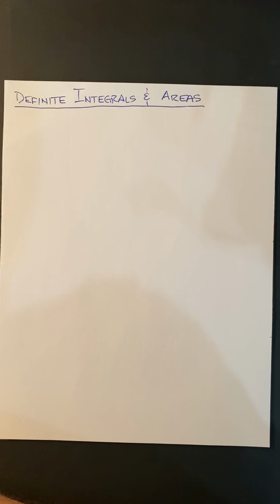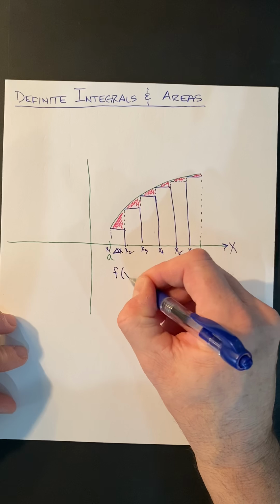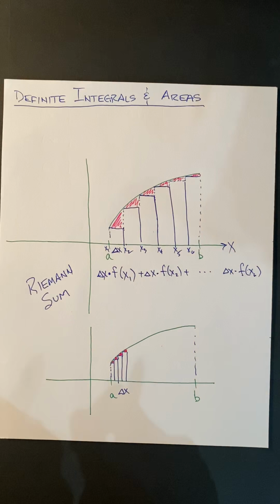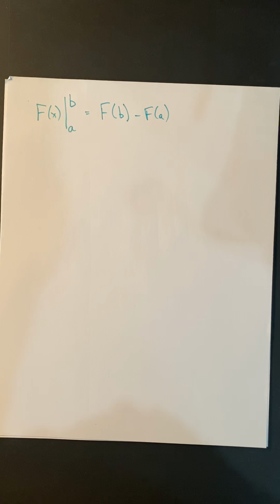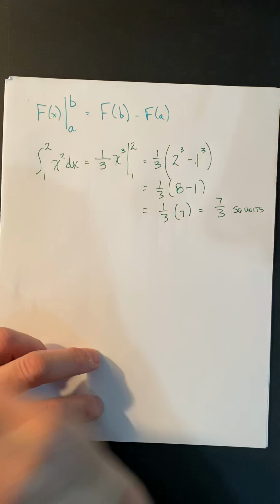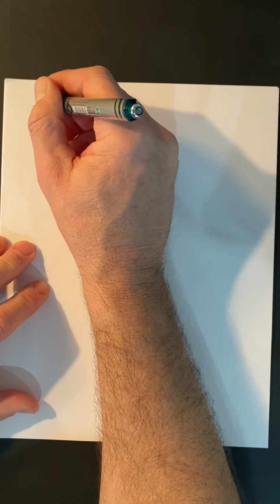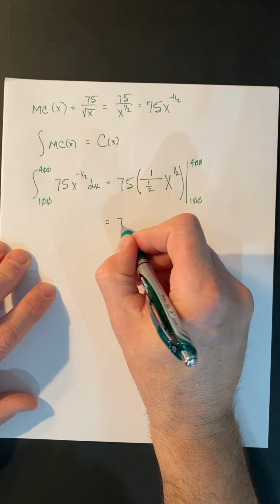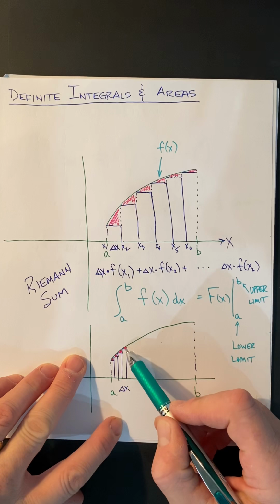Definite Integrals and Areas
This video describes the basis of calculating areas under a curve.  It starts by building from a series of Riemann Sums up to using an Indefinite Integral to calculate the Area from a Definite Integral.